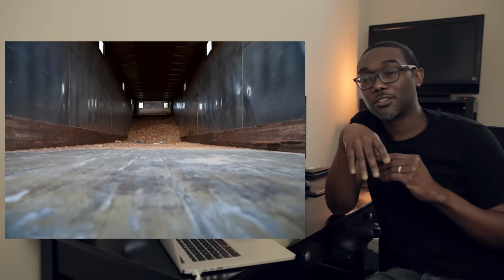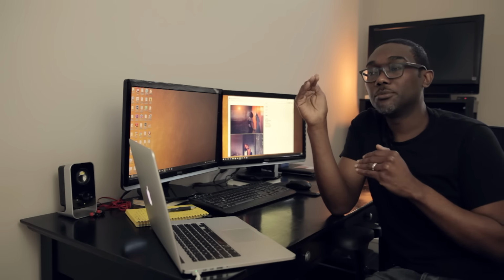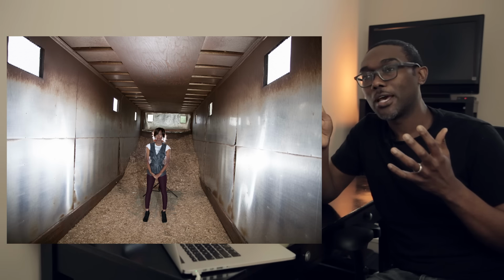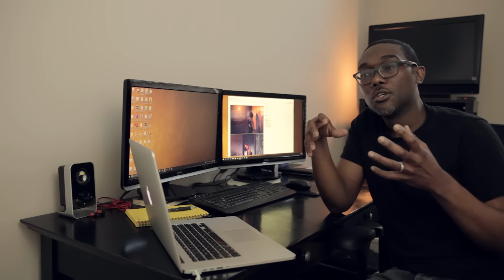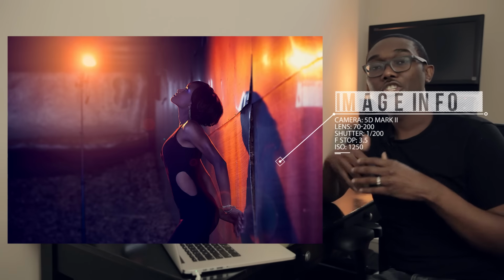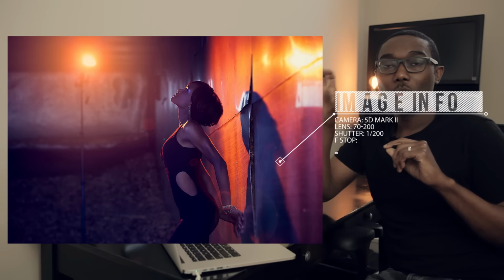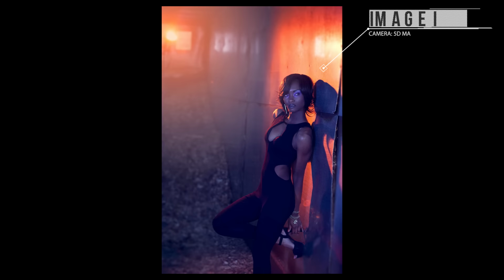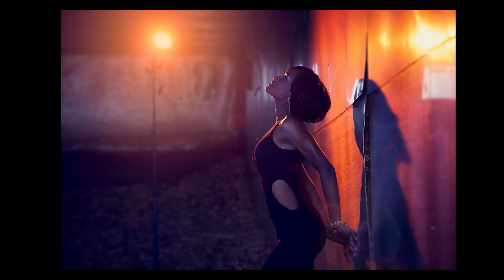How To Transform A Crappy Location Into Amazing Images Using Artificial Light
Periscope: @joepulse
Snapchap: @joepulse